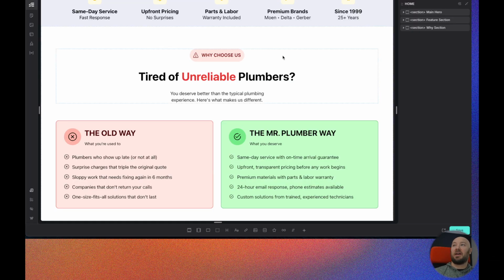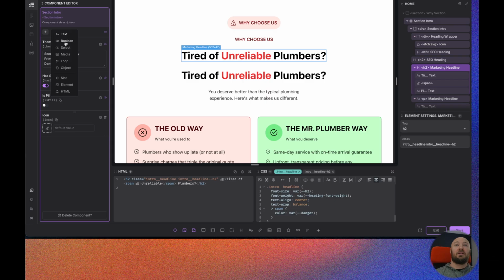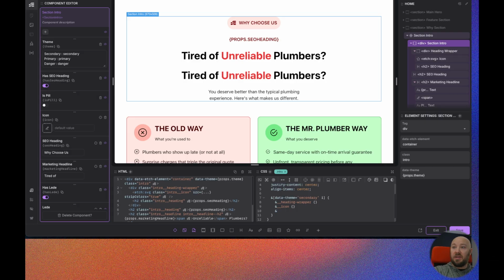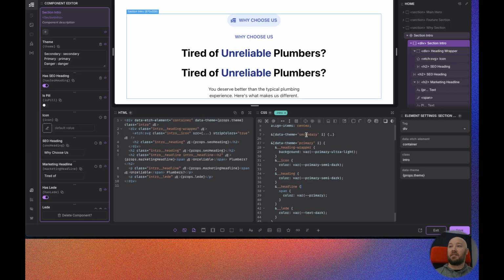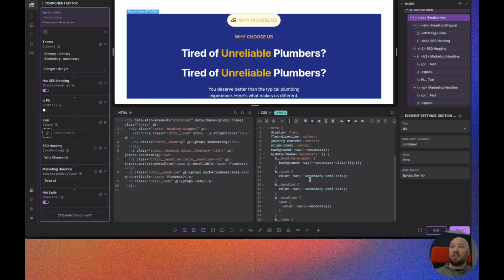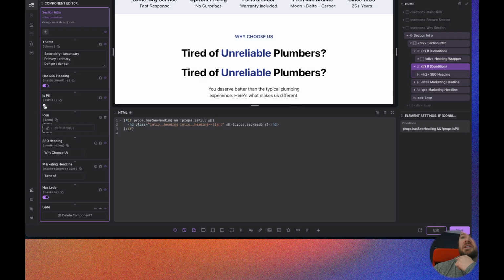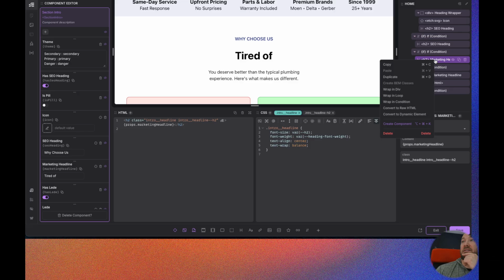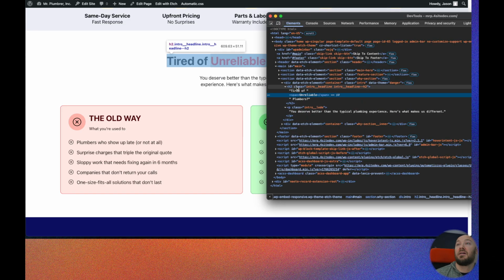WordPress Pro Build: Episode 8– Section Intro Component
Episode 8 of a full site build series. In this series you can follow along as I build out a full site based from a Figma Design. In episode 8 I take the intro we made in the last video and change it into a component that can be reused in other sections, including different theming and conditional logic.